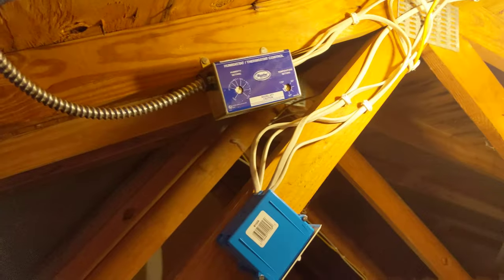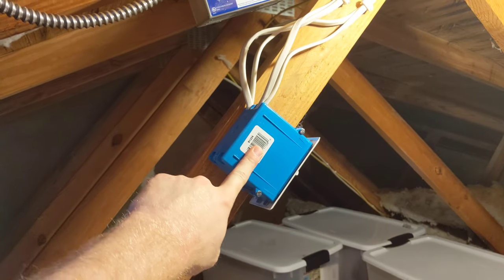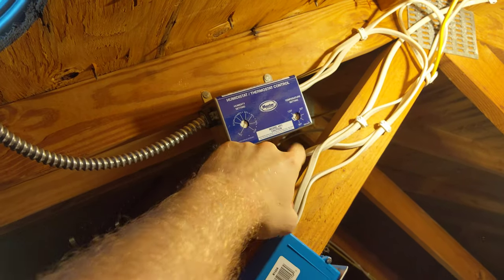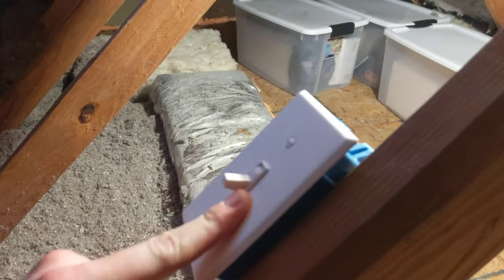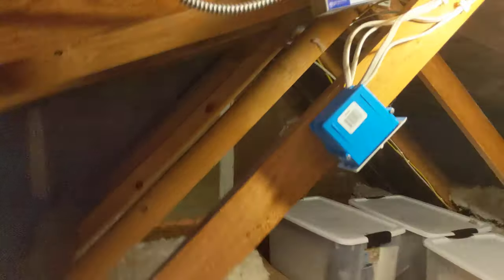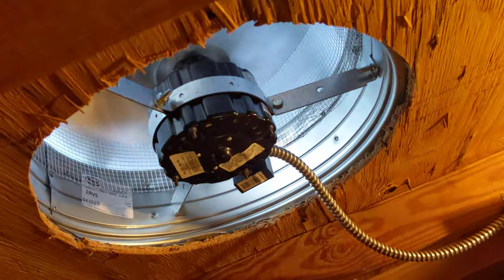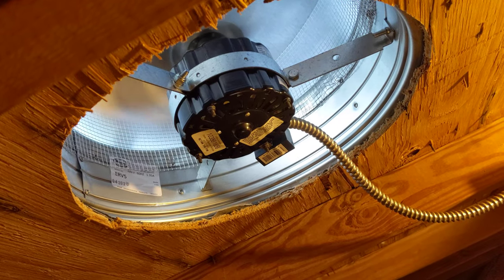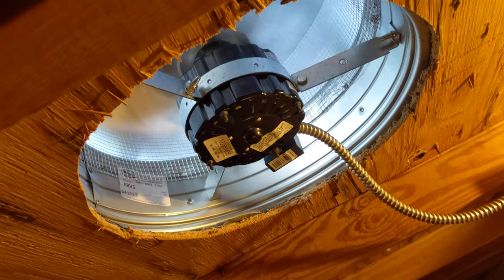Attic fan install with manual override and power shutoff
A DIY project to install a powered fan for our shallow roof, doesn't seem to naturally vent well enough.  Temps were getting above 130s in the attic.  Excited to see how much this helps the attic temperature and the top floor temperature.